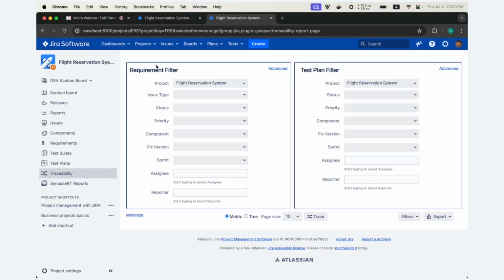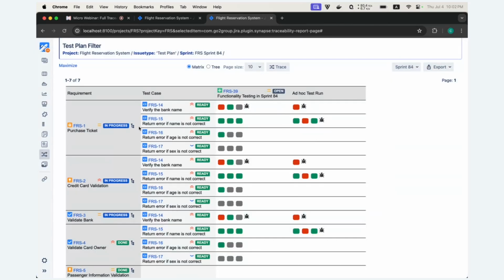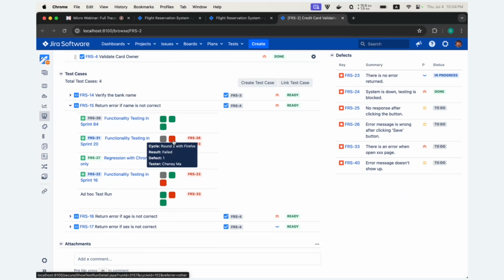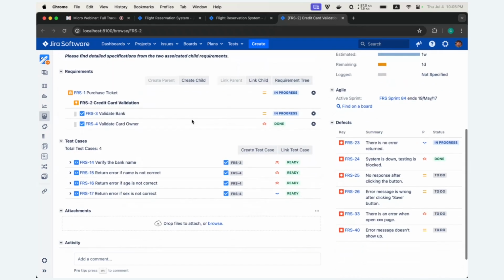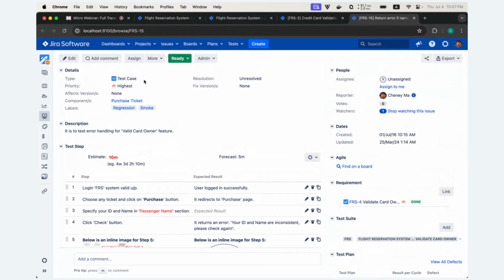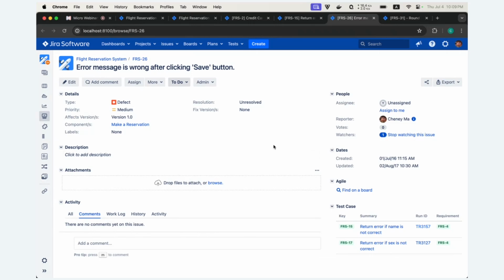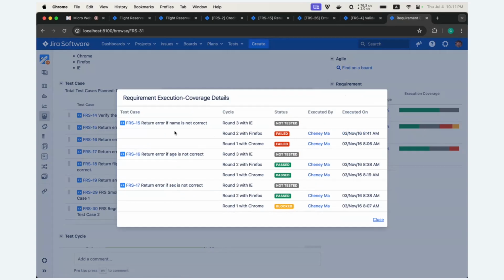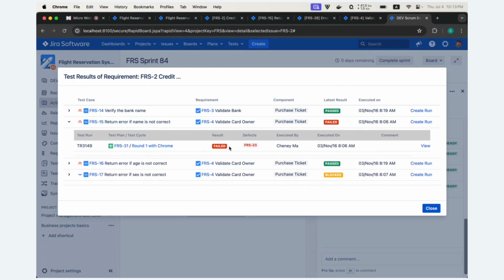Micro Webinar: Full Traceability between Requirement, Test Case and Defect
The relationships between requirements, test cases, and defects are crucial. Different teams handling various issues benefit from understanding these connections. For example, informing the development team about the impacted requirement when fixing a defect enhances efficiency. With TestRay, all elements are seamlessly interconnected for full traceability.

What You’ll Learn from this Micro Webinar:

Trace test cases and defects from a requirement.
Trace requirements and defects from a test case.
Trace test cases and requirements from a defect.
Join us to uncover the power of traceability in ensuring software quality and efficiency.

Missed the live session? No problem! Watch the recorded webinar now and learn how TestRay can transform your software development process.